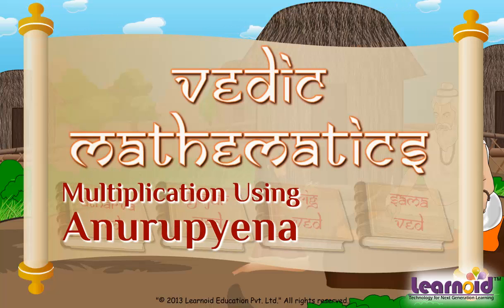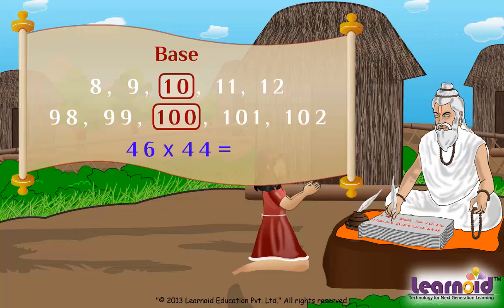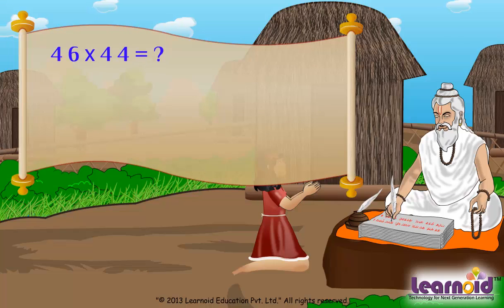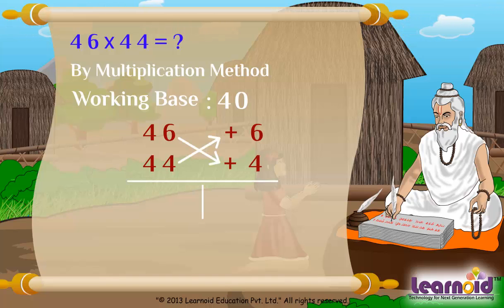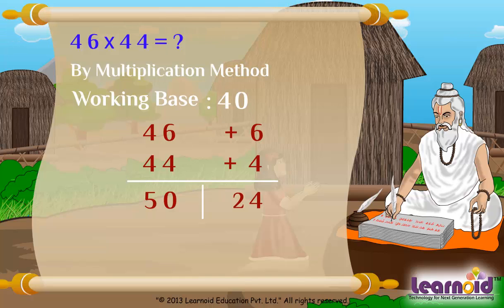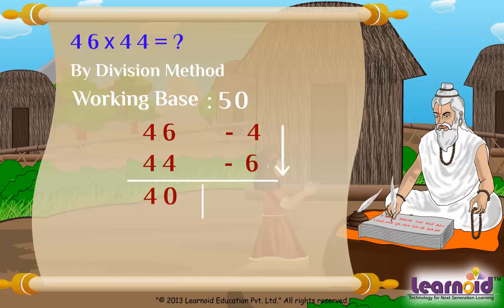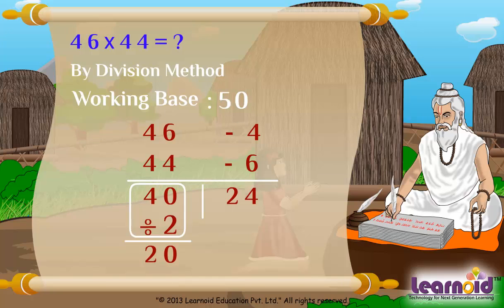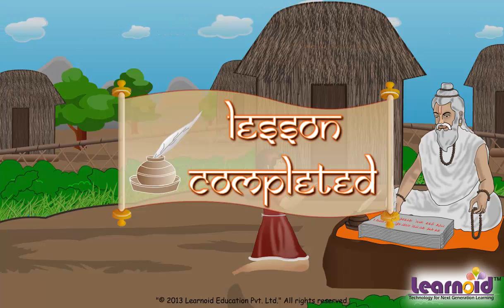Vedic Math: Multiplication Using Anurupyena (English)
Vedic Math Lesson: Multiplication Using Anurupyena